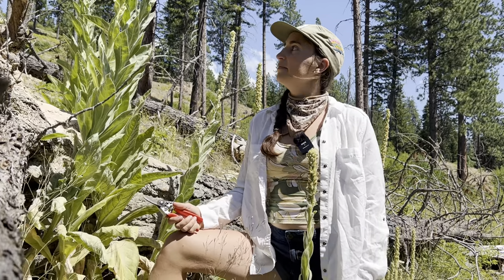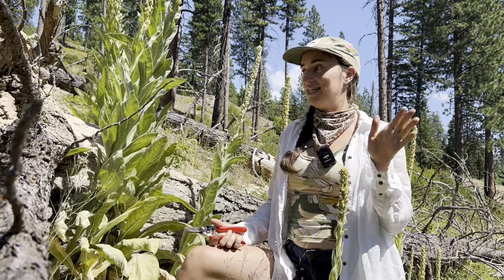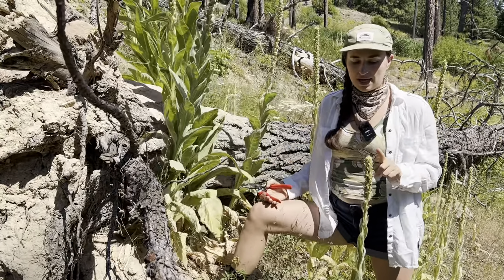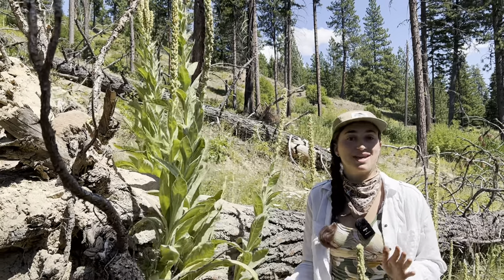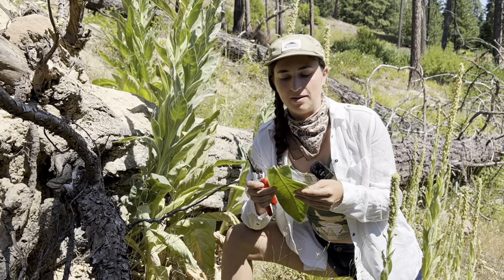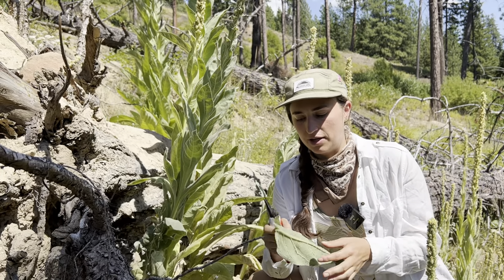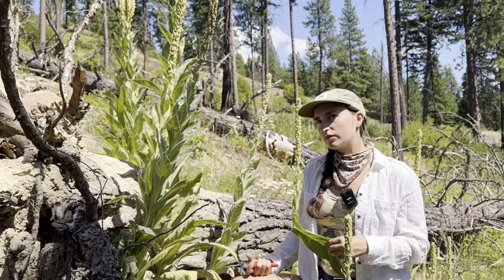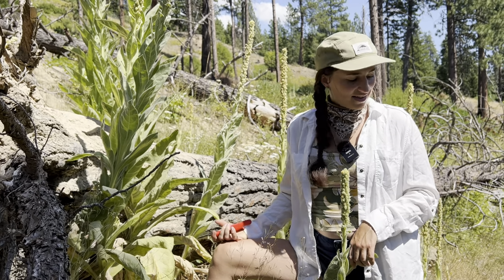Harvesting and Using Mullein for Medicine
All parts of the mullein plant have uses, and there are even more that I didn't talk about in this video, like making candles or torches with the dried seed heads! There are different species of mullein around the world, but out most common species here in Washington is Verbascum thapsus. It's one of the more fuzzy species.

Mullein is a plant of forgotten, dry places like vacant lots, compost bins, burn areas and median strips.

Keep in mind that when not in flower, mullein can look a lot like foxglove, which is poisonous.